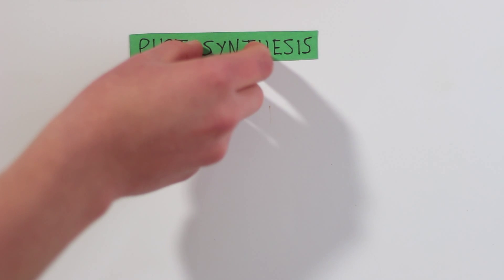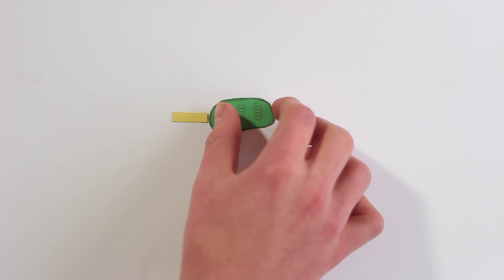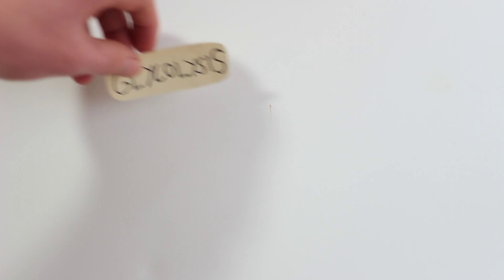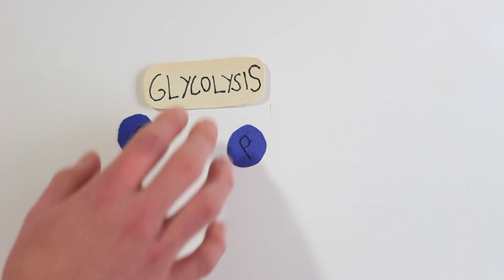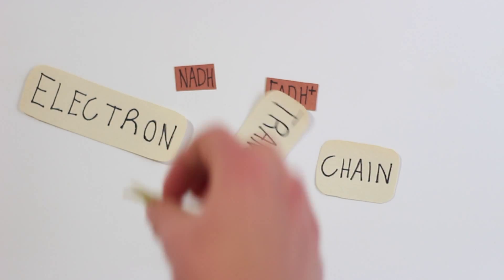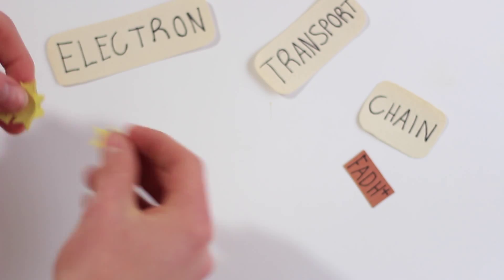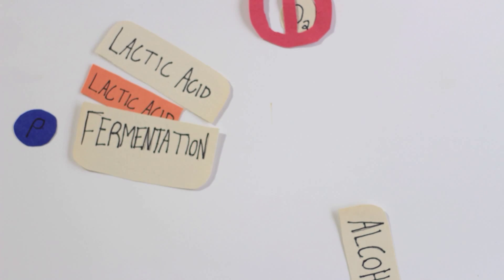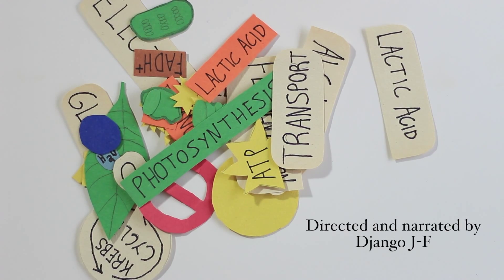Photosynthesis + Cellular Respiration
A short video I made for school explaining the workings of photosynthesis and cellular respiration!